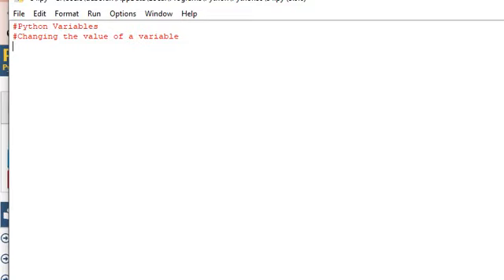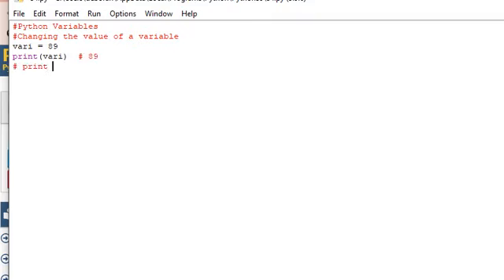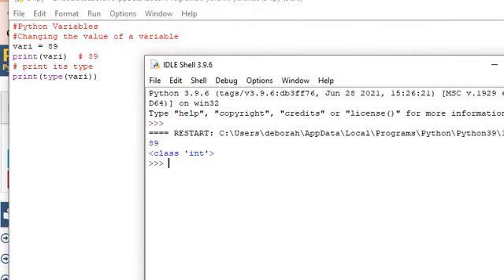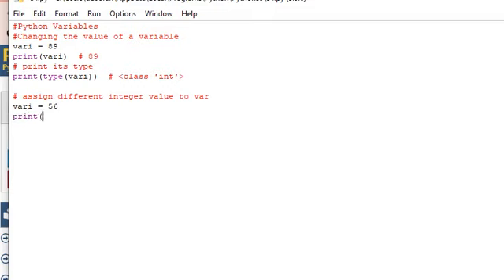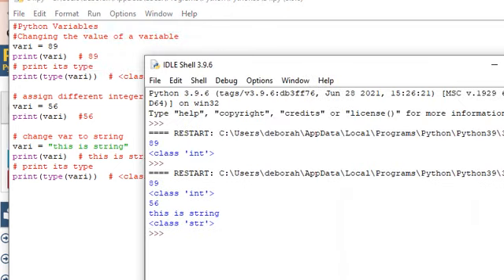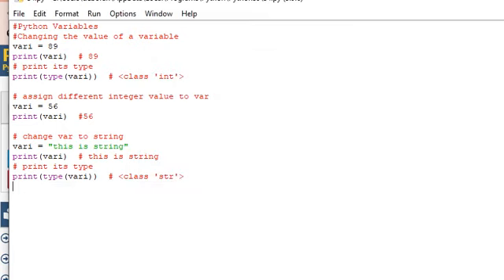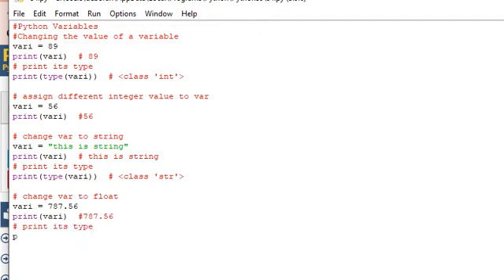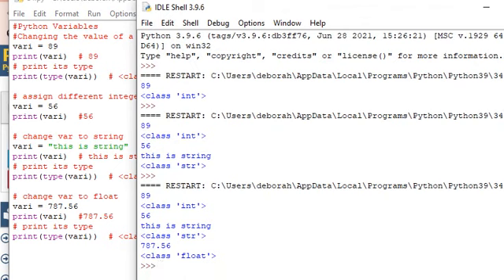Python GPA Calculator